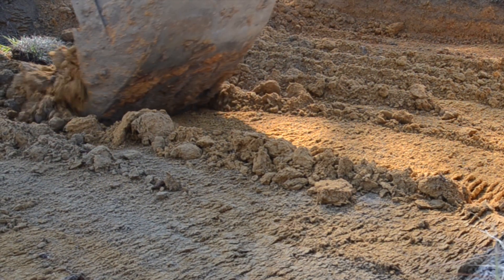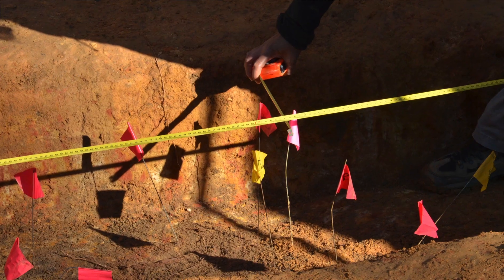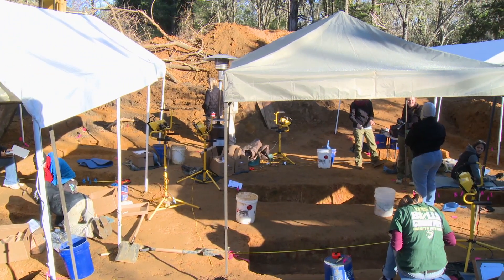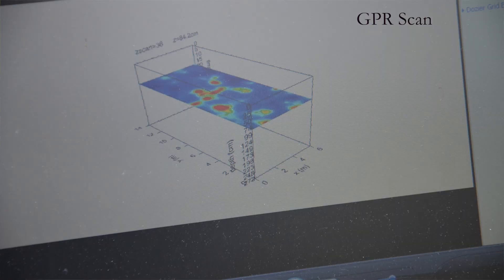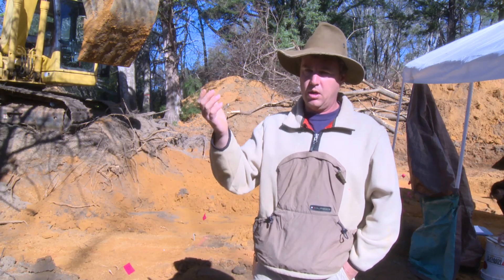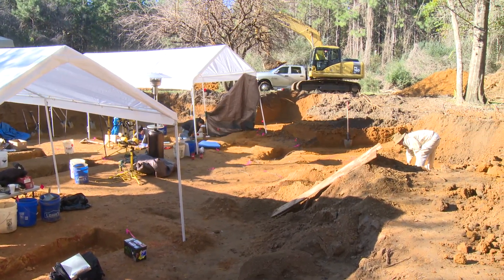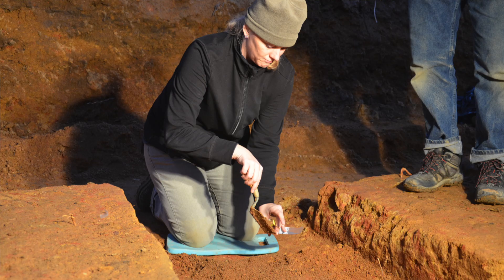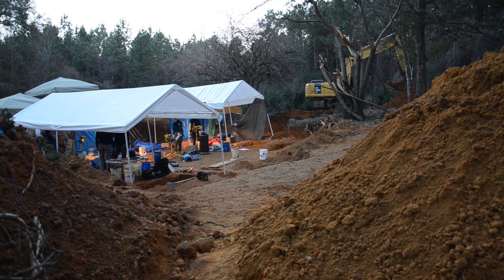USF Dozier Research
TAMPA, Fla. (Jan. 28, 2014) -- Researchers from the University of South Florida have located and excavated the remains of 55 people in a graveyard at the former Arthur G. Dozier School for Boys -- five more bodies than previous fieldwork had indicated might be there and 24 more burials than official records indicate should be there.

The team of more than 50 people from nine agencies is attempting to identify the remains, as well as any information on cause of death from those buried at the now closed reform school. Using cutting-edge scientific methods, DNA matches and advanced technology, scientists working on the nearly two-year-old project aim to identify the bodies buried at the school in Marianna, Florida, which has been the subject of repeated state and federal investigations and claims of brutality and child abuse during its 100 year history.

On Tuesday, researchers from USF updated the public on the status of the research. Associate Professor Erin Kimmerle, the project's leader, announced several key developments:

· The team recovered bones, teeth, and numerous artifacts in every one of the 55 burials. The excavation work began in September 2013 and continued through December 2013.

· Researchers will continue searching for additional unmarked burials on the school grounds, both in the areas adjacent to Boot Hill and in other areas of the school grounds. Over the next few months fieldwork will resume - including additional excavations, ground-penetrating radar analysis and the use of specially-trained K9 teams to locate burials.

· Analysis of the excavated remains is underway. Through this process, a summary report will be written for each body, including all of the information learned from skeletal and dental remains, artifacts, and burial context. Bone and tooth samples will be submitted to the University of North Texas Health Science Center for DNA testing.

· Researchers continue to work with UNT, the National Missing and Unidentified Persons System (NamUs), and the Hillsborough County Sheriff's Office to locate possible next of kin to collect reference samples for identification. At this point, 11 surviving families of former Dozier students have been located and the Hillsborough County Sheriff's Office is in the process of collecting DNA samples from them. Researchers still hope to collect DNA from 42 more families.

A list of families for which the researchers are searching can be found here.

"Locating 55 burials is a significant finding, which opens up a whole new set of questions for our team," Kimmerle said. At this time, we know very little about the burials and the children in terms of who specifically was buried there, their ages or ancestry, as well as the timing and circumstances of their deaths.

"All of the analyses needed to answer these important questions are yet to be done. But it is our intention to and answer as many of these questions as possible," she added.

The Dozier project is funded by both the State of Florida and the National Institute of Justice.

"I am very pleased that we are playing a critical role in the forensic investigations at the former Dozier School," said Greg Ridgeway, the Acting Director of the National Institute of Justice. "The National Institute of Justice has paved the way to ever-more advanced and effective uses of forensics in solving crimes, and I am confident that the discoveries made by the USF team will not only bring resolution to these cases but will add to our knowledge about investigations of missing and unidentified persons in jurisdictions across the country."